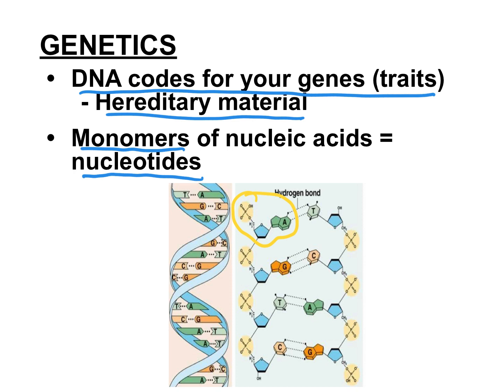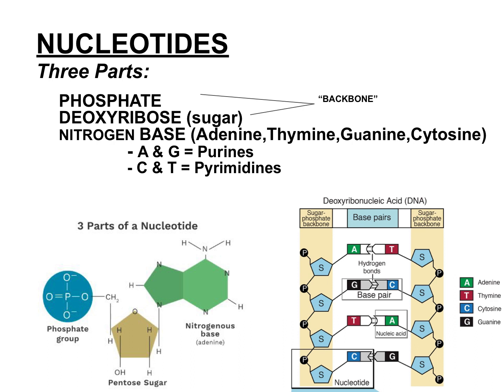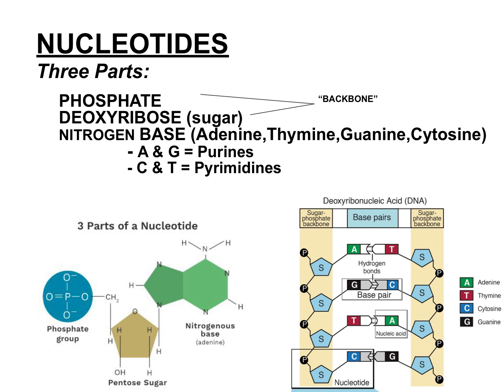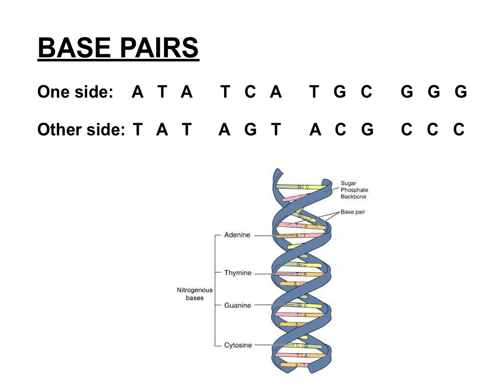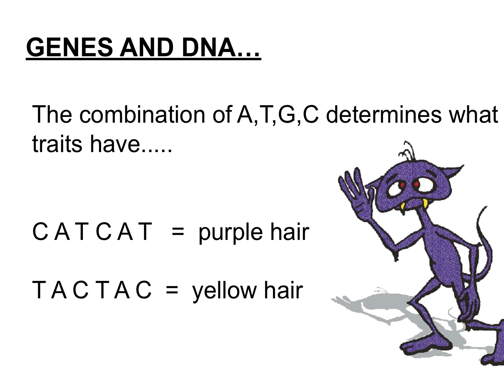Chapter 8.1 Notes - DNA Structure & Replication